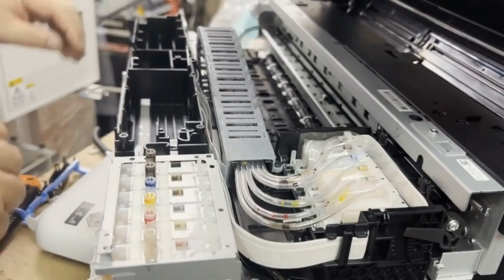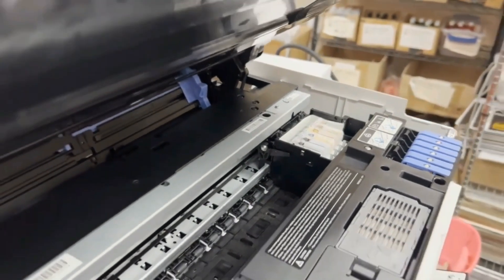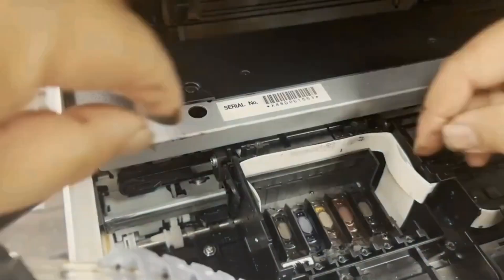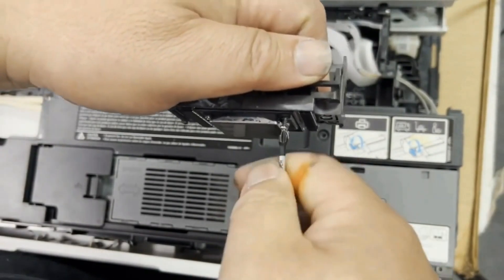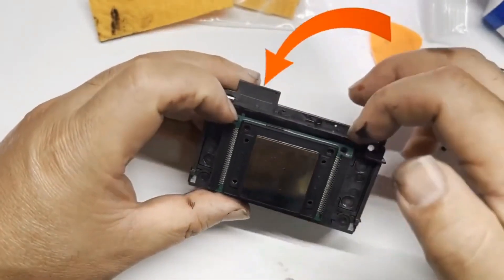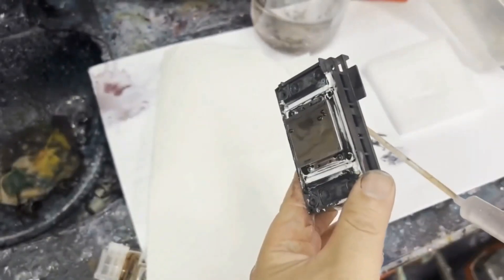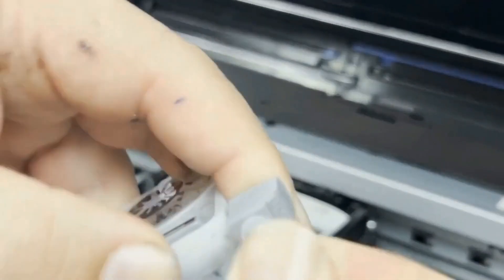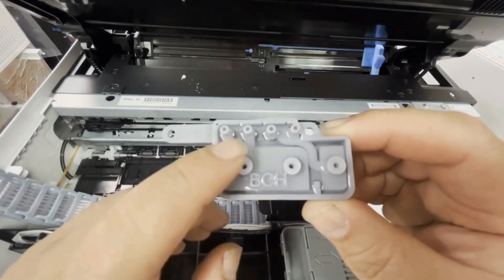Pro-Level ET-8550 DTF Conversion: Modify the Printhead - Complete Course (Part 2)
Welcome back to Part 2 of our ET-8550 DTF conversion series! In this video, we'll take your Epson ET-8550 to the next level. We'll cover everything from installing dampers to waterproofing the printhead and converting the nipples for smooth ink flow. If you want to improve your printer's performance and reliability for DTF printing, you're in the right place!

This video is intended for informational and educational purposes only and should not be considered professional advice, endorsement, or a recommendation. The content provided does not constitute technical or expert guidance. If you choose to act on the software or information presented, we strongly encourage consulting with a qualified professional. Any reliance on the information in this video is at your own discretion and risk.

This video was produced by Kevin at BCHTechnologies.com. 00:00 - Introduction
00:10 - Removing the Printhead
01:30 - Waterproofing the Printhead
02:30 - Installing V2 Dampers
03:45 - Setting Up the Drag Chain
05:00 - Installing Printhead Maintenance System
06:30 - Conclusion